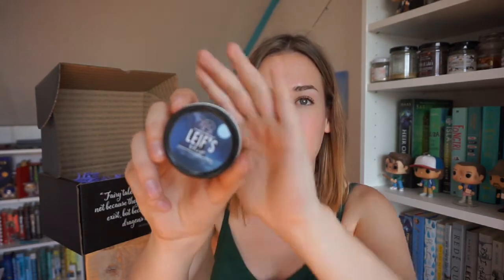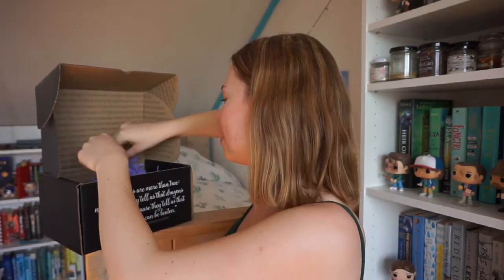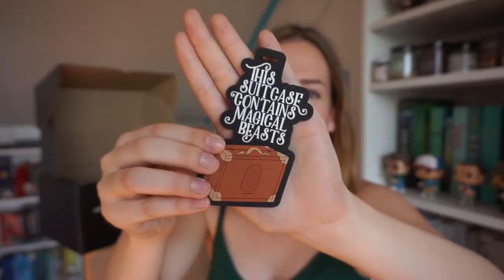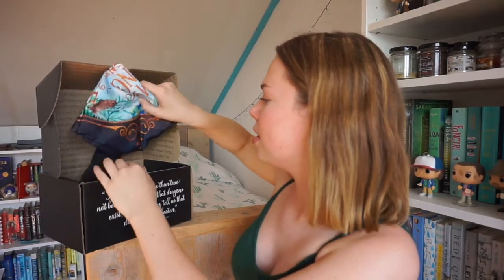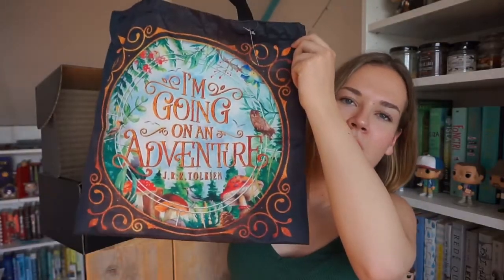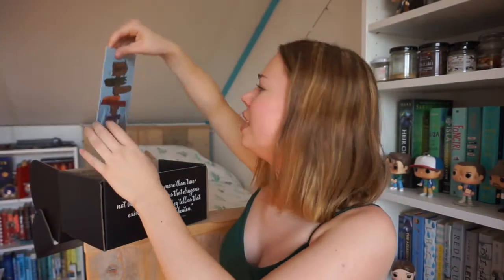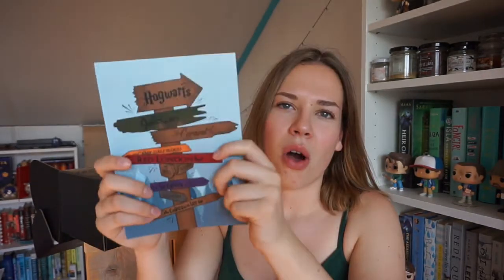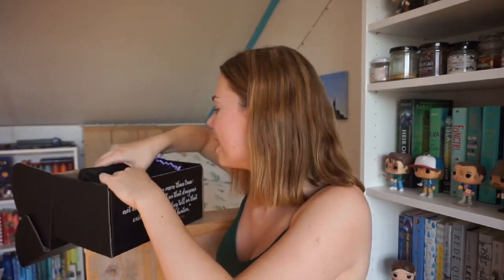WHIMSICAL JOURNEYS. April Fairyloot Unboxing. ✨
items featured in the box

Notepad from Little Inkling Designs

Art Print from Fictiontea Design

✧ Hi guys! I'm an 18-year-old Dutch girl, who is obsessed with books and tv shows!

SNAPCHAT sabiinexxx